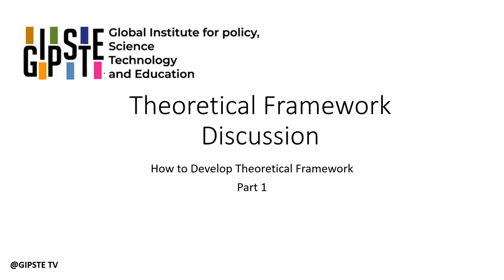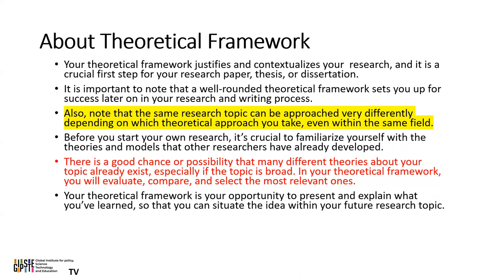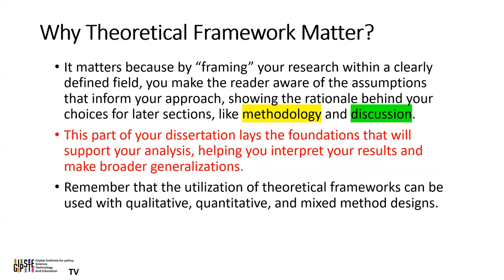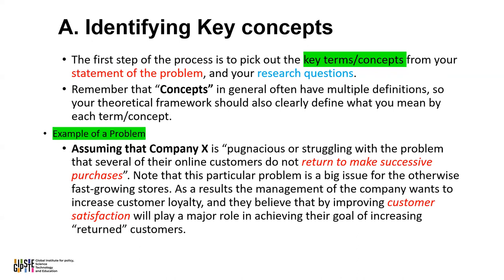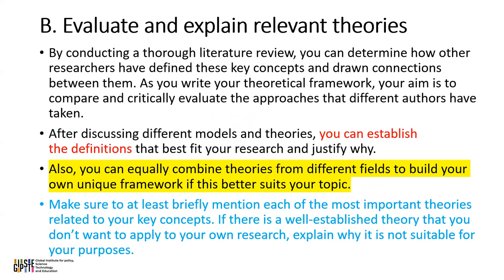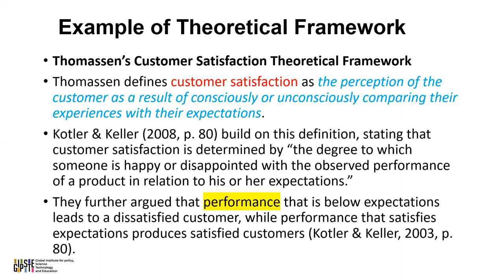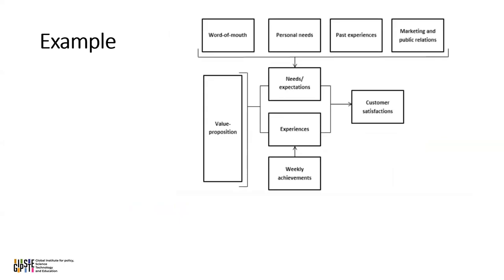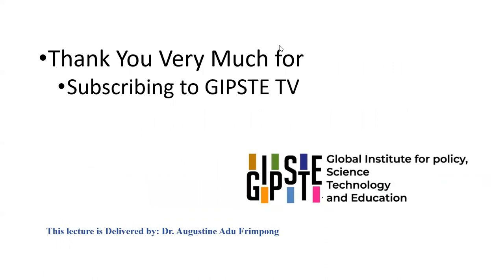How to Develop Theoretical Framework -Part 1